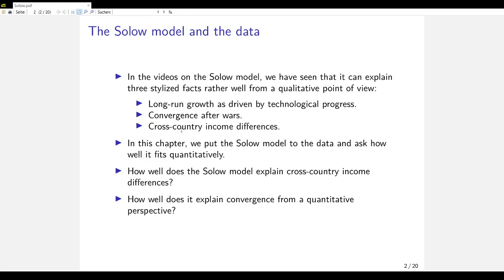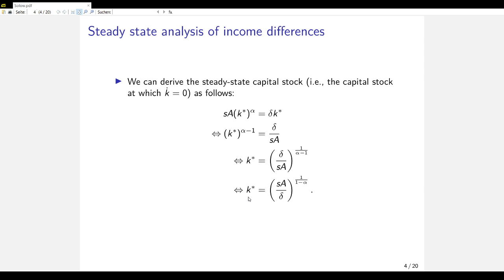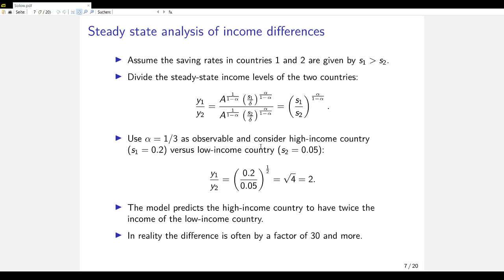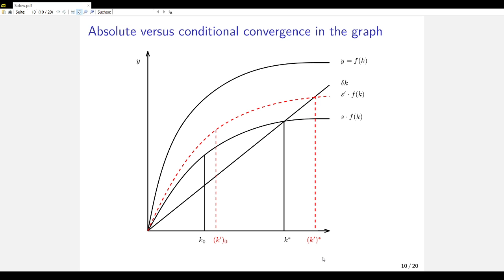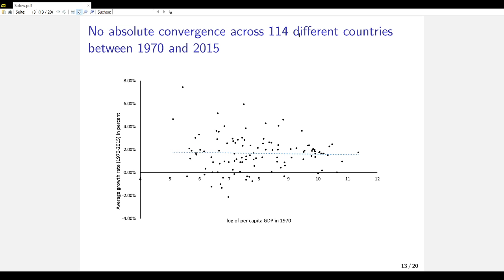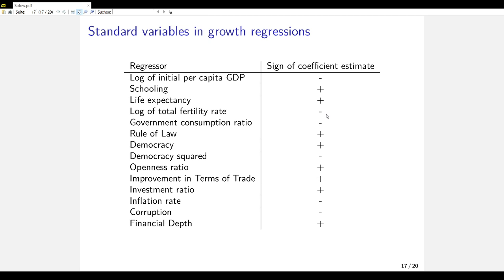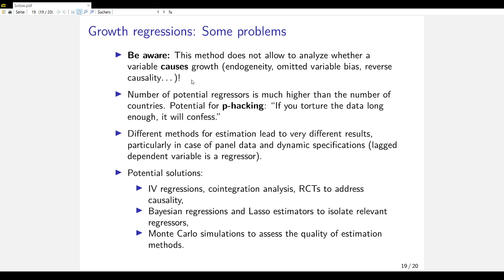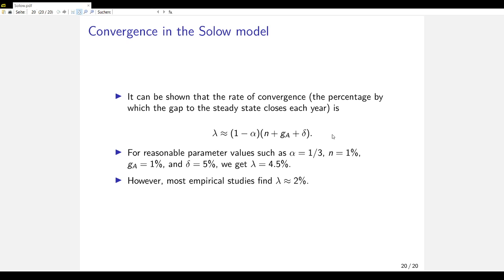Solow Model and the Data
In this video, I show how much power the Solow model has in explaining cross-country income differences and the rate of convergence. This application of the Solow model shows that it can explain many phenomena well from a qualitative perspective but it fails from a quantitative point of view. Going back to the modeling cycle that we covered in the introduction to economic models, this means that the Solow model needs extensions and refinements.